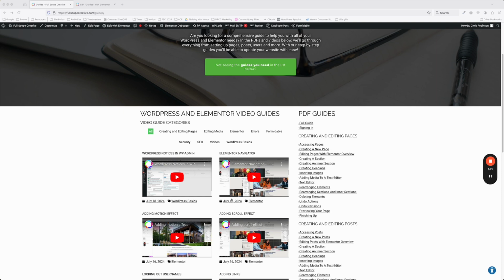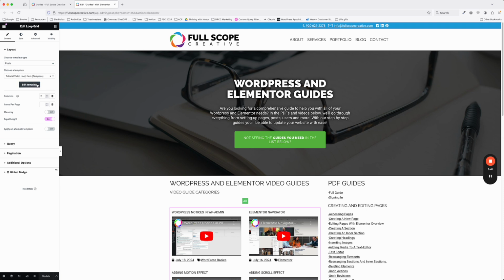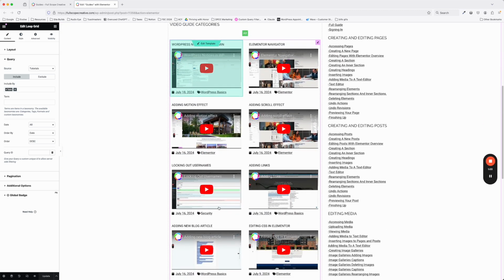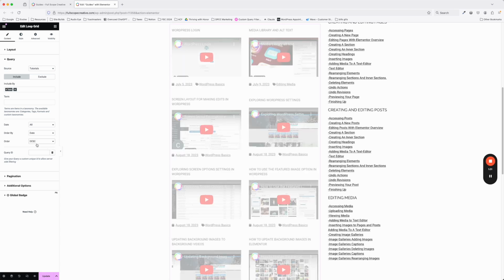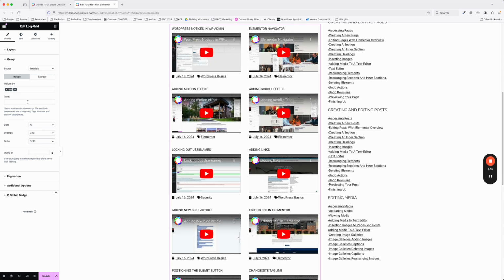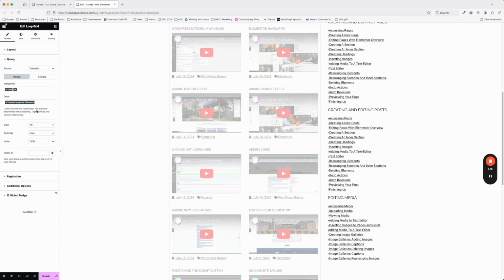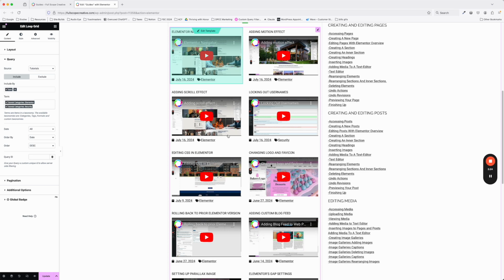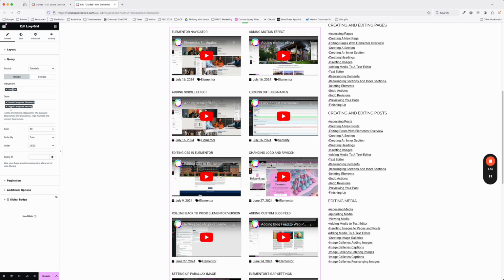Custom queries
Setting custom queries in a loop grid for categories or sort order